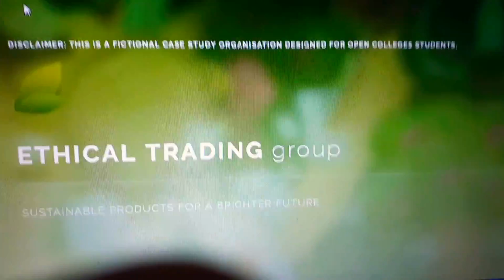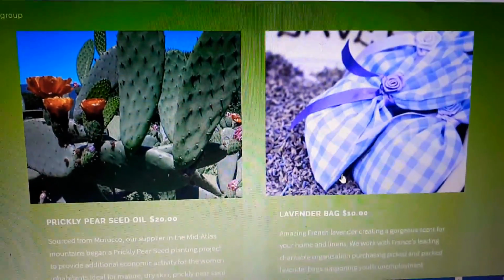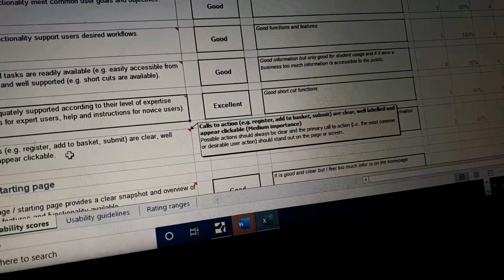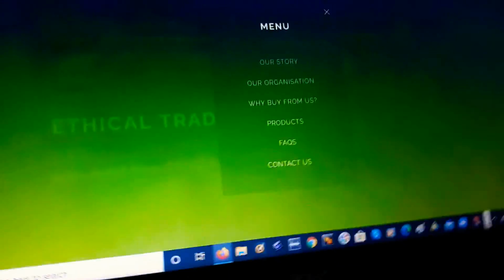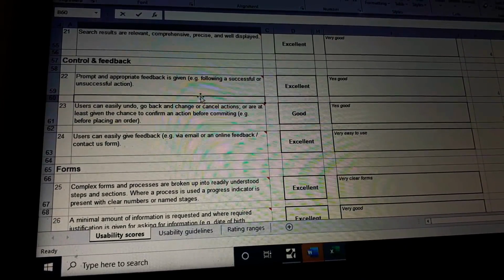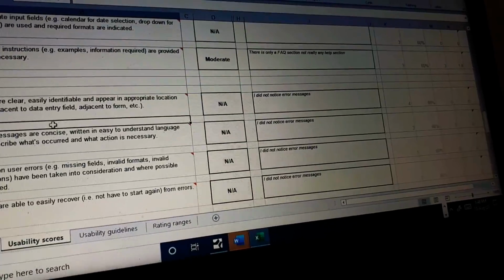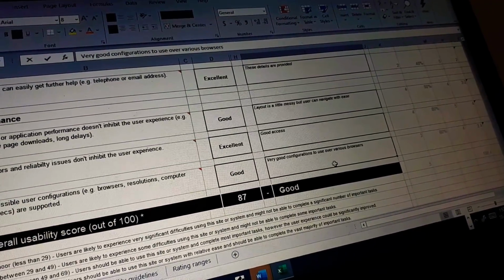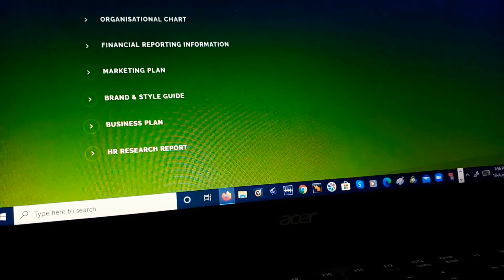Performance Evaluation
Looking at evaluation of website